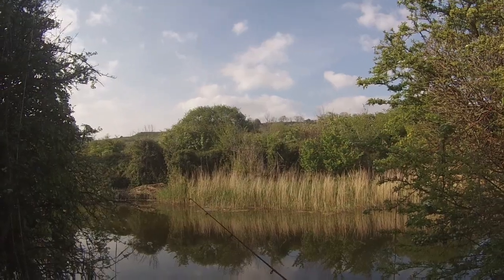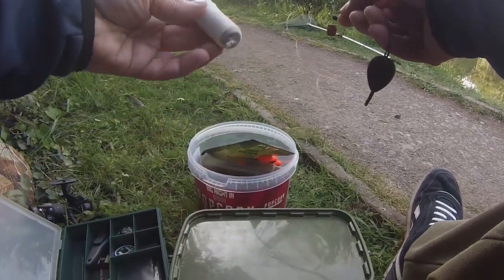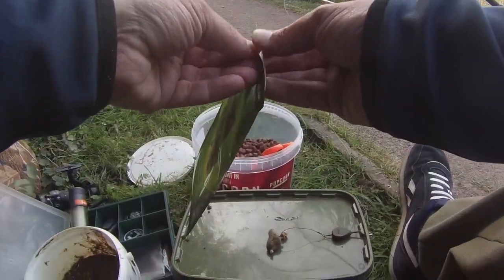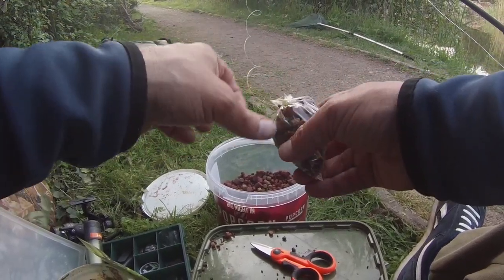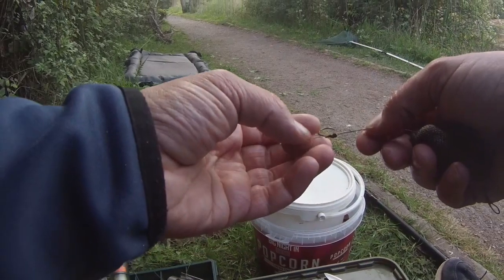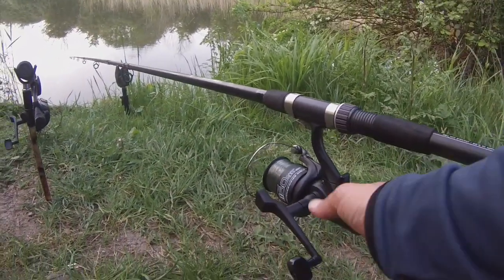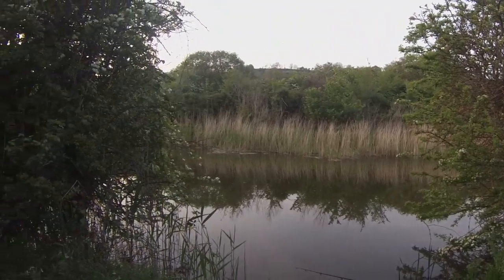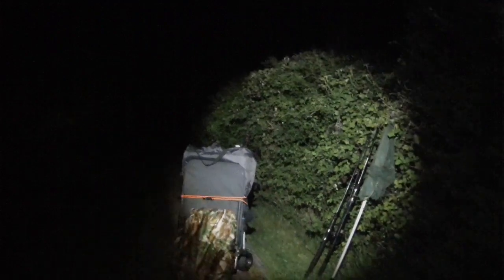canal carp fishing 05/05/2022